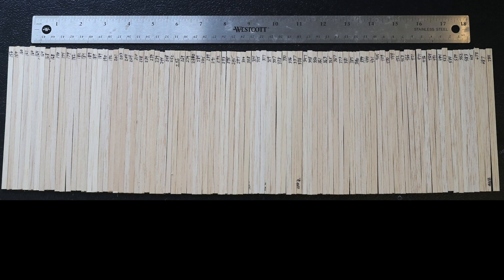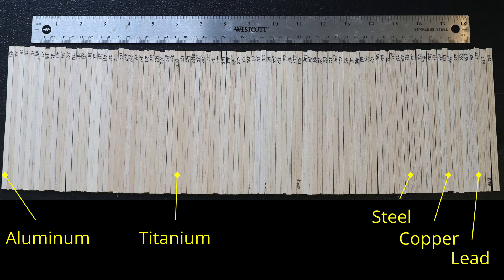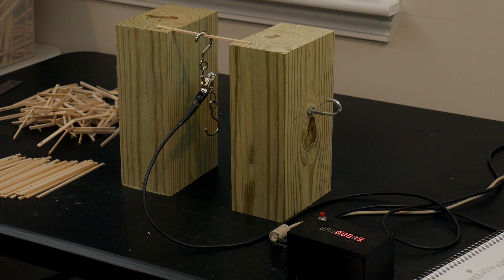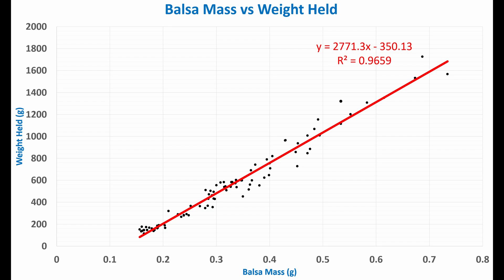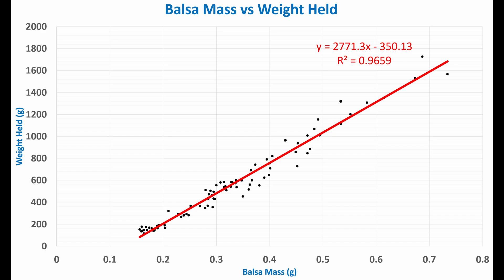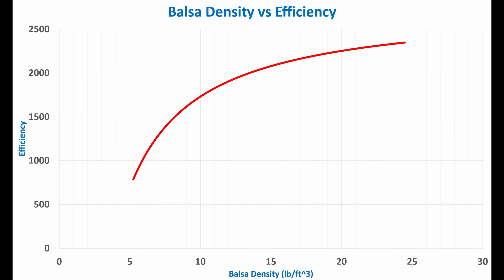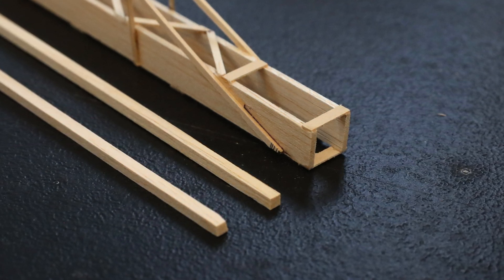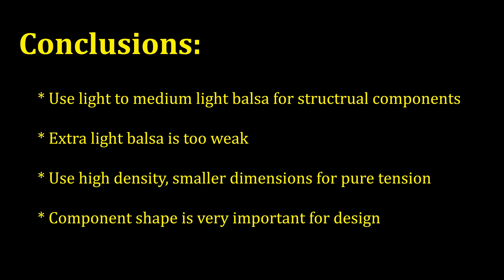Balsa Density vs Efficiency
Here I take an experimental look at balsa density versus efficiency and what that can teach us about the Science Olympiad structural builds.